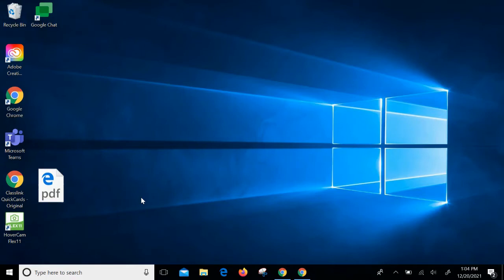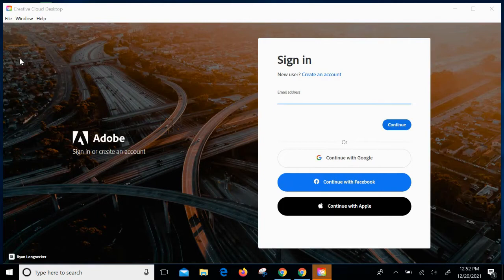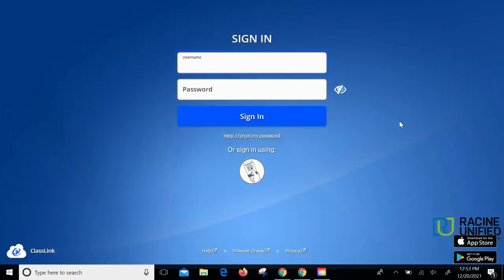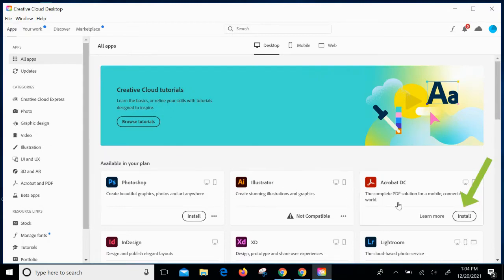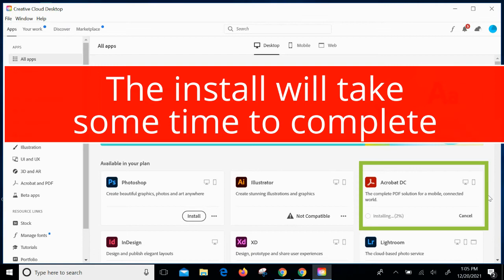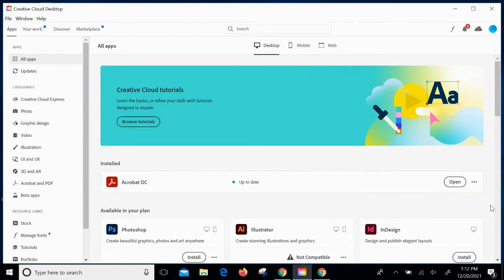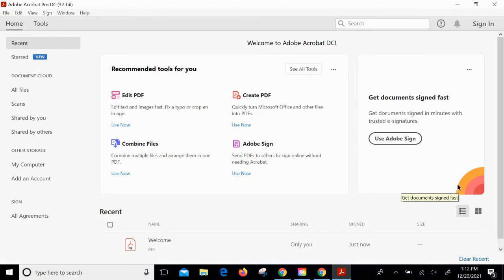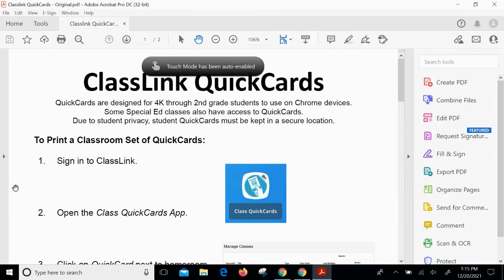Install Adobe Acrobat DC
Watch this video to learn how to install Adobe Acrobat DC from the Creative Cloud.